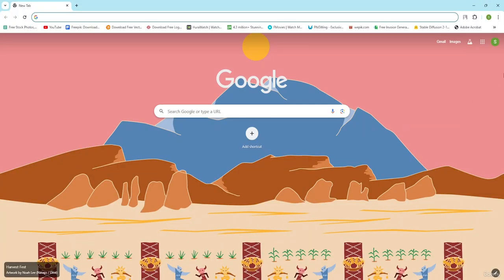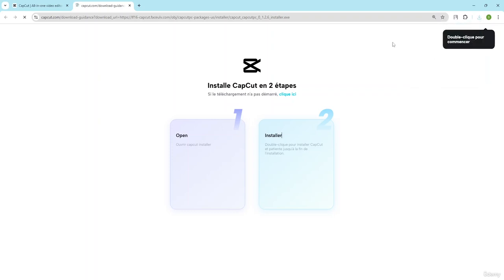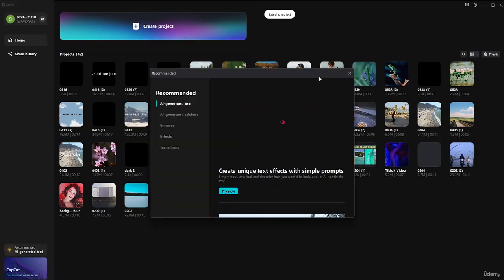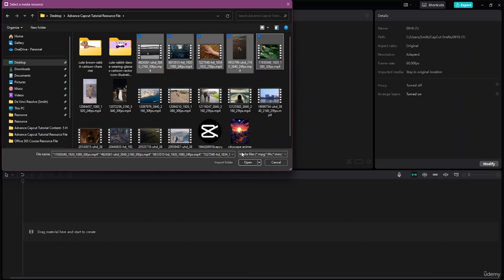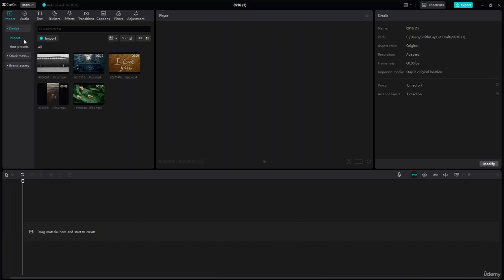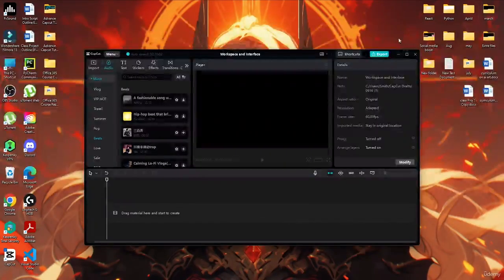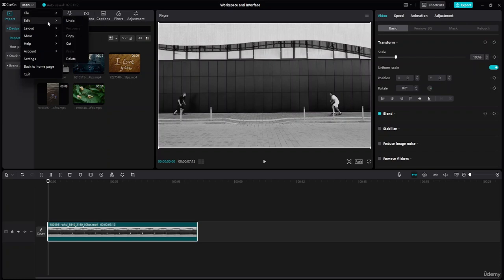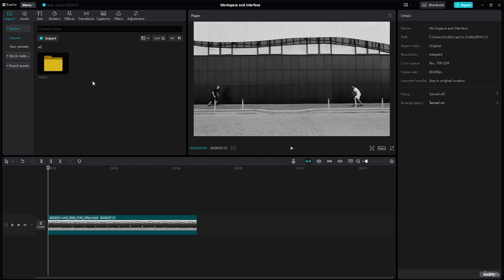CapCut Workspace & Interface Explained Video Editing 2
📚 Topic: CapCut Workspace & Interface Explained

In this class, you’ll gain a deeper understanding of the CapCut workspace and how to navigate it efficiently for smooth editing.

We’ll cover:
• The workspace layout and how everything is arranged
• Understanding the timeline (where your clips are edited and arranged)
• The preview screen (where you watch your edits in real-time)
• The toolbar and menu options (media, audio, text, effects, transitions)
• How to move around the interface confidently and speed up your workflow

By the end of this session, you’ll understand how to navigate CapCut like a professional and edit faster without confusion.

capcut tutorial
capcut editing
capcut full course
capcut tutorial for beginners
capcut advanced editing
learn capcut
capcut video editing
capcut transitions
capcut effects
capcut cinematic editing